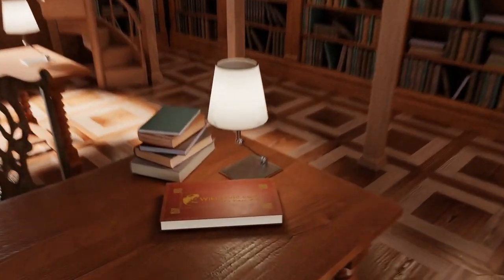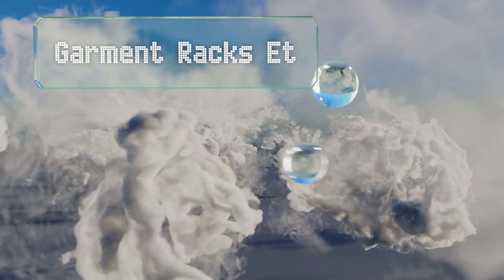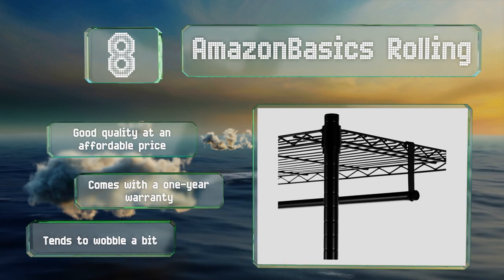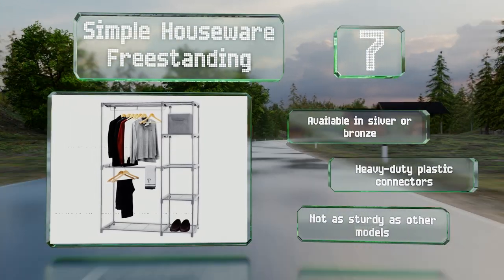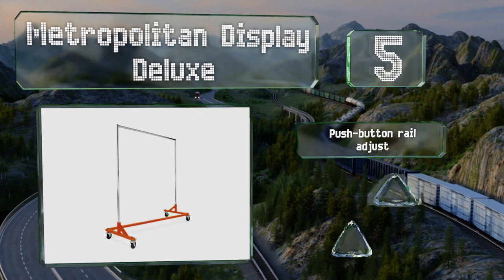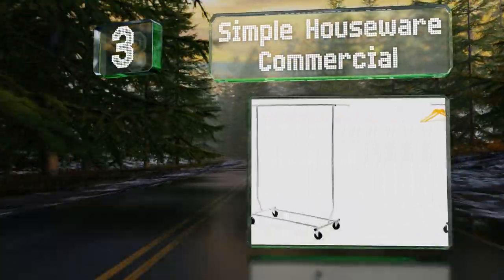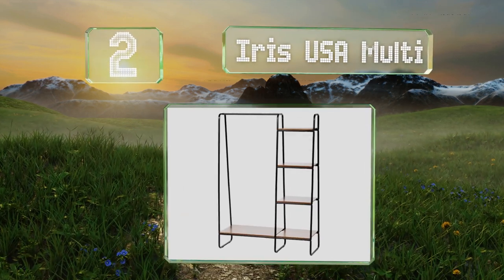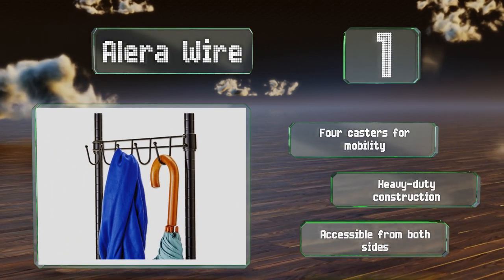10 Best Garment Racks 2020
Our complete review, including our selection for the year's best garment rack, is exclusively available on Ezvid Wiki.

Garment racks included in this wiki include the metropolitan display deluxe, garment racks etc. salesman, amazonbasics rolling, my gift hangrail, songmics pipe, simple houseware commercial, alera wire, whitmor supreme, simple houseware freestanding, and iris usa multi.

Garment racks are also commonly known as clothes racks and clothing racks.